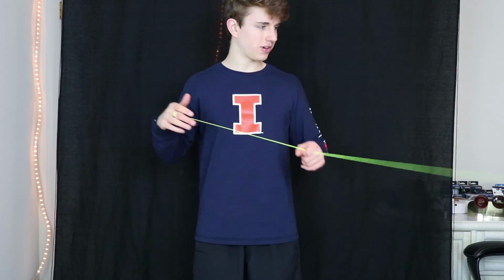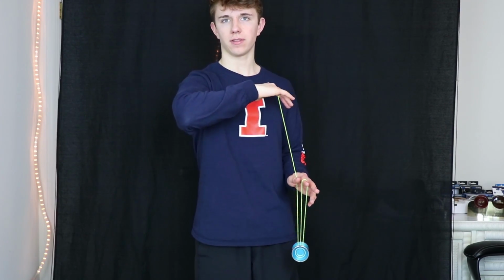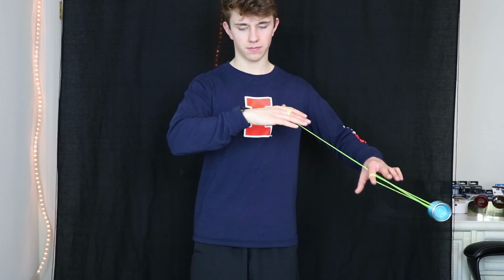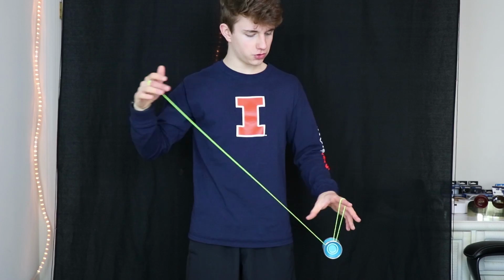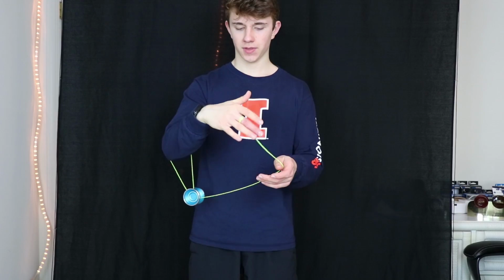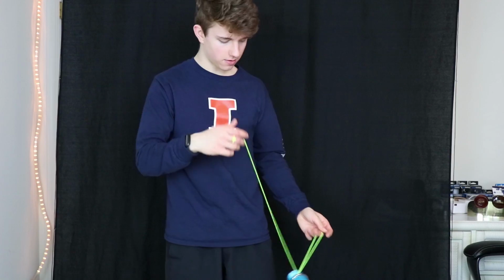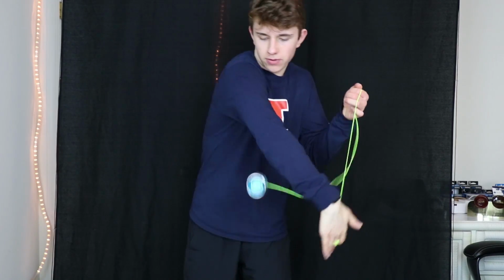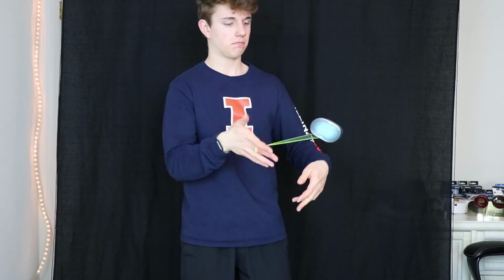Arm Trick YoYo Trick Tutorial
My Gear:
Canon 80d
24mm 2.8 STM Lens
18-135mm USM Zoom Lens
18-55mm Kit Zoom Lens
50mm 1.8 STM Lens
GoPro Hero

Editing Software: Adobe Premiere Pro